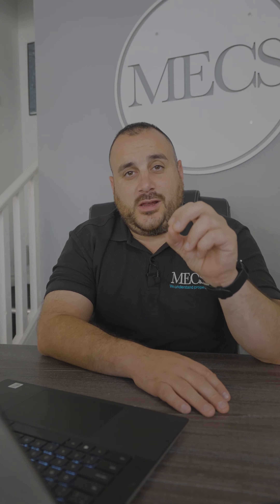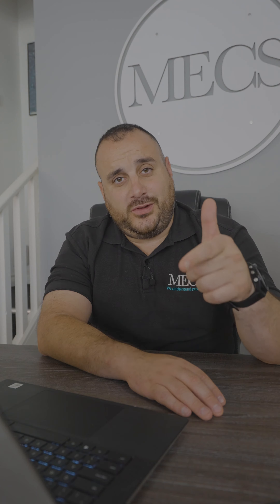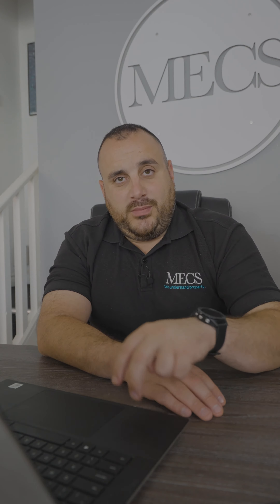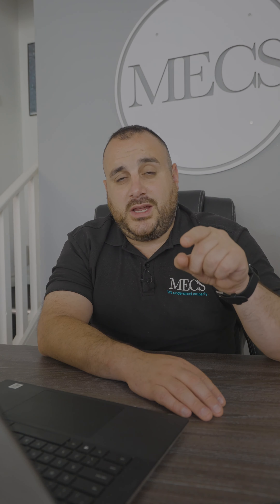Know Your Floorplans